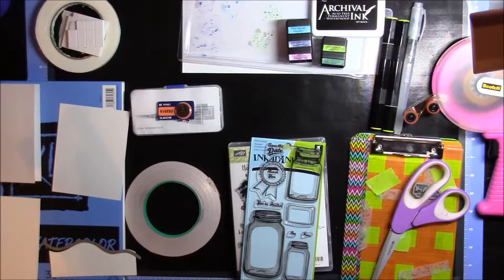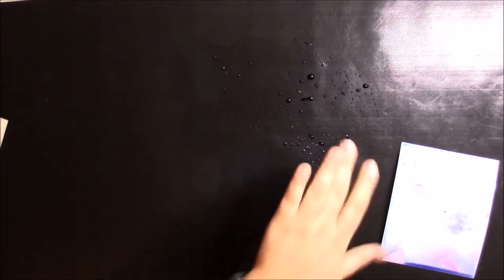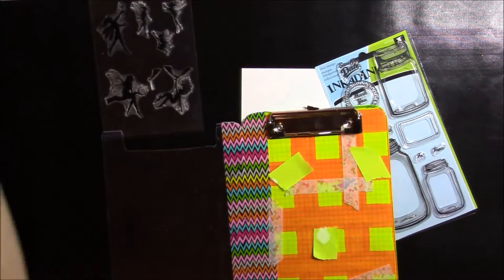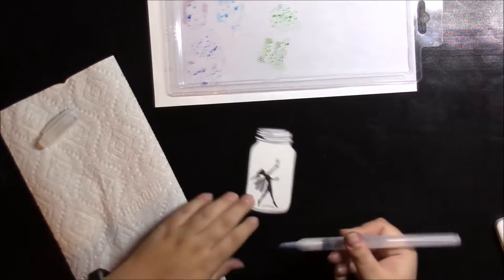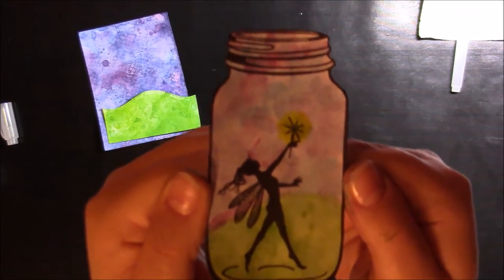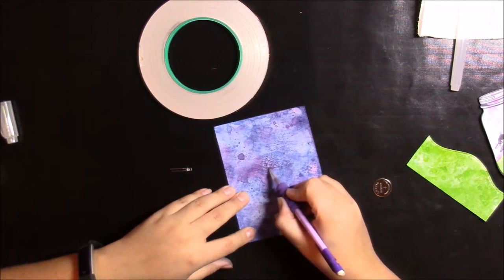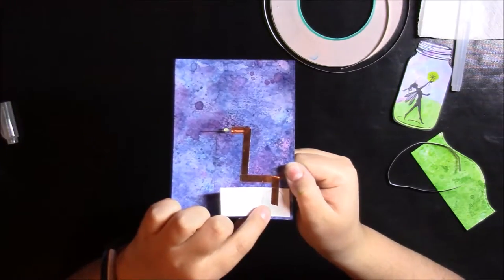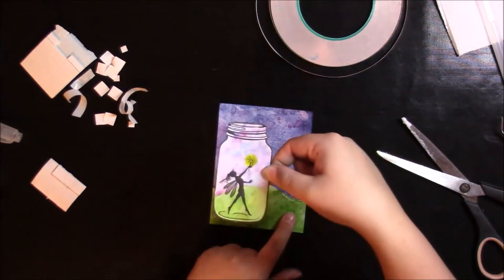Brighter Days LED Card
If you do not have a demonstrator, first choose “Find a Demonstrator” and then “Demonstrator Directory” and enter Jasmin Miller and MT as the state.  Stampin’ Up does not sell their products directly, you must order through a demonstrator.

Materials used:

Stampin’ Up “Beautiful You” stamp set
Inkadinkado stamp set (Mason jars)
Fairy stamp set (Purchased on Ebay from China)
Stamp tool or clear block
110 lb cardstock (white)
Canson watercolor paper
Stitched curvy die (Purchased on Ebay from China)
Tim Holtz Mini Distress Ink (Chipped Sapphire, Mermaid Lagoon, Seedless Preserves, Mowed Lawn, Pine Needles)
Spectrum Noir markers (FS3, CT1, Black)
Fiskars paper trimmer
Water mister
Scotch ATG tape
Double sided foam tape
Double sided foam squares
Darice Heat Tool
Pencil
Watercolor brush
Copper tape
LED light
3V coin cell battery

Originally inspired by "How to make a card that lights up" video by Lawn Fawn.